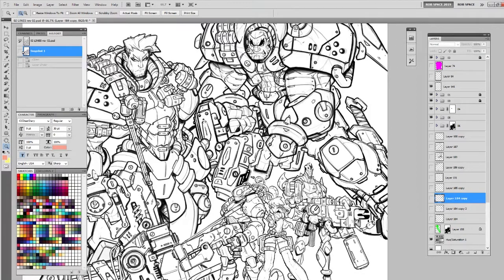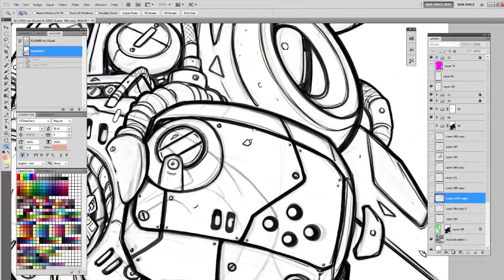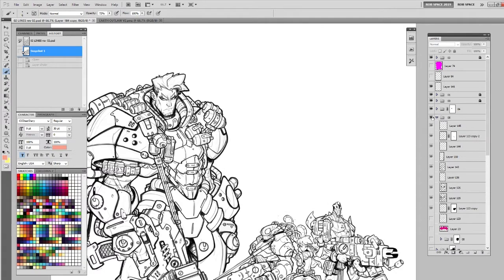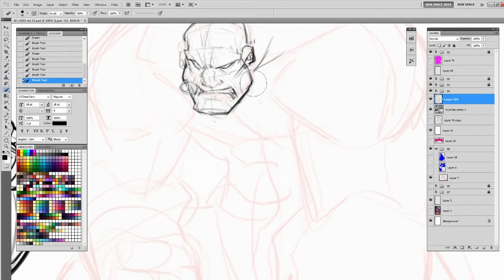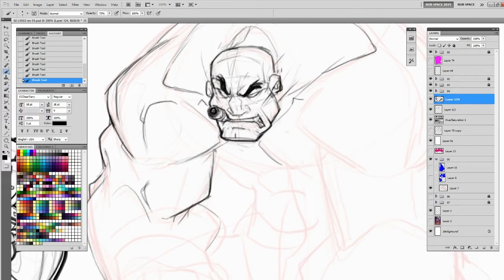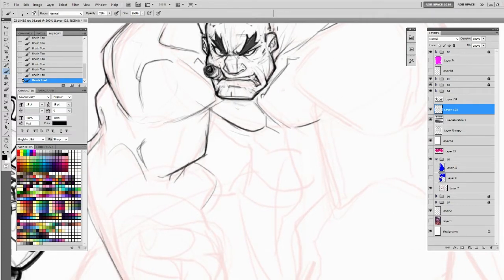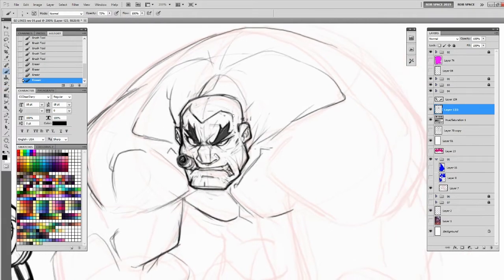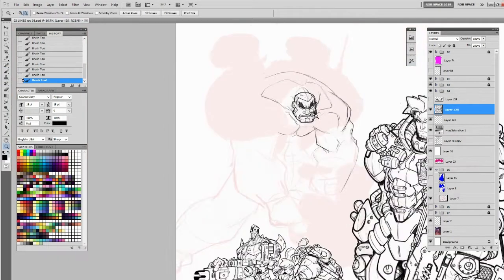Speed Draw 4X: Earth Outlaws - Part 03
Speed draw starts at 14:24

Sped up 4x from real-time videos.

Music Info:

The opening song is "Master Plan Revealed" from composer Ron Passaro aka "takingaction", You can find more of his music

For Game Cave Dev Blog the Opening theme song is "Will to Flight" from David Vitas, it's the official Game Cave Theme and I'm quite proud of it. You can find more of his music

For the Sketchcraft Morning Podcast, the Opening theme song is "Game and Chill" from Shnabubula, it's the 2nd official Game Cave Theme. You can find more of his music

Art Materials I typically Use:

 Photoshop CS5 ( a Full version I own, no monthly fees.)
 Rohrer & Klingner Burnt Sienna Ink
 Grifhold Nib holder with Deleter Maru nib
 Polychromos Color Pencils
 Zebra Ball Point Pen